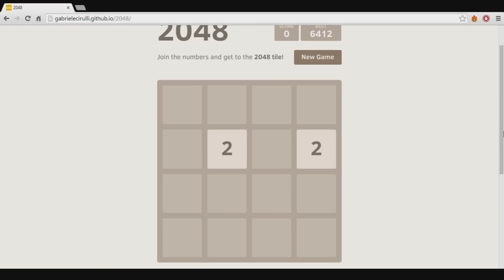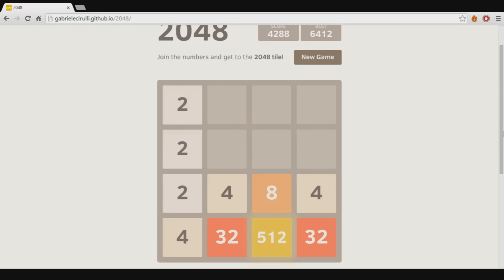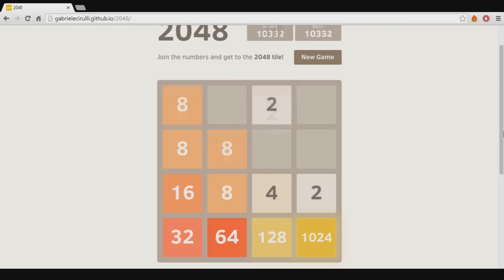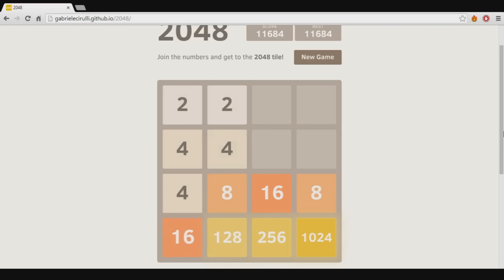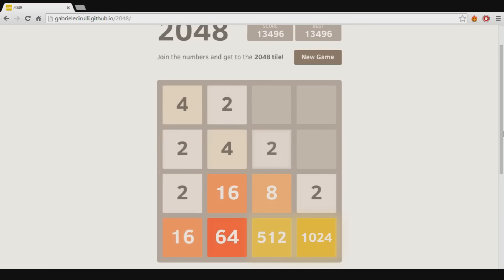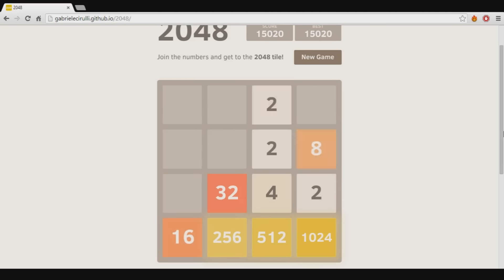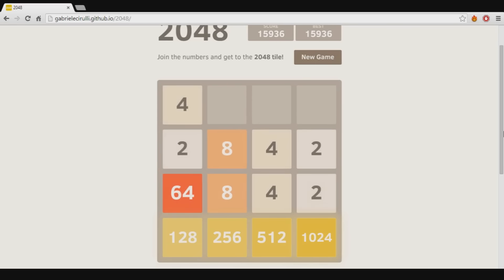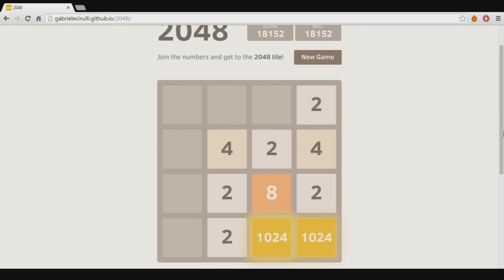How to BEAT 2048!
How to beat 2048 so you can finally stop playing this game!